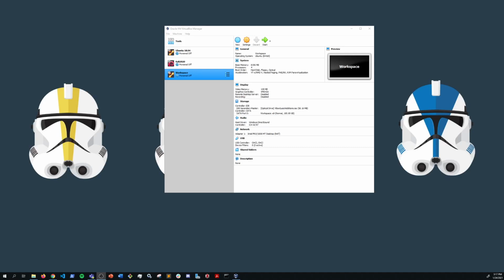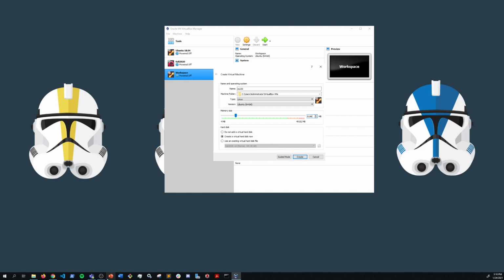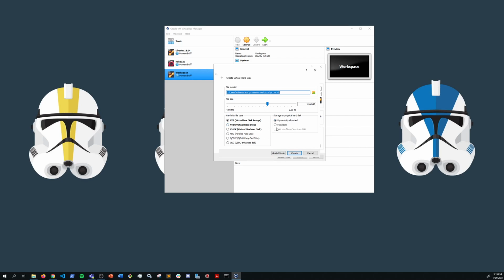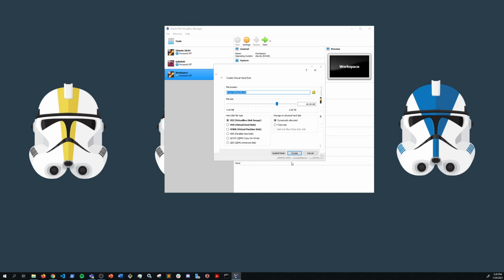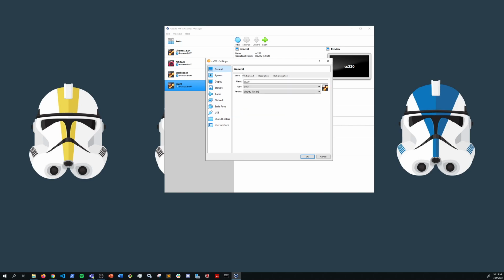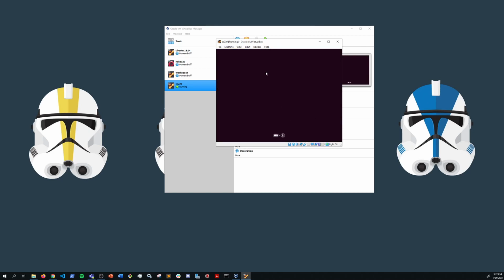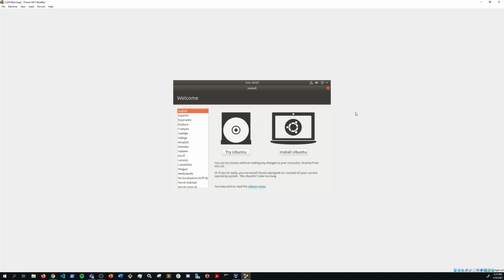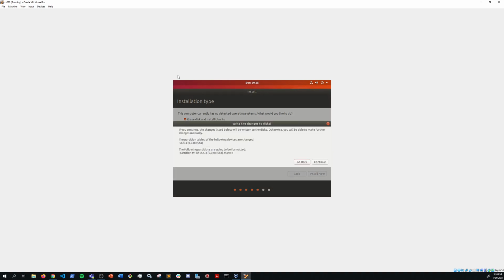4 Install Ubuntu pt1